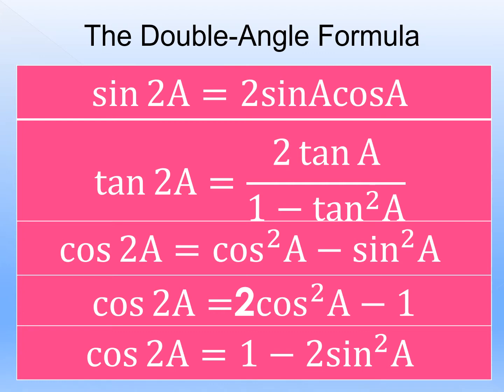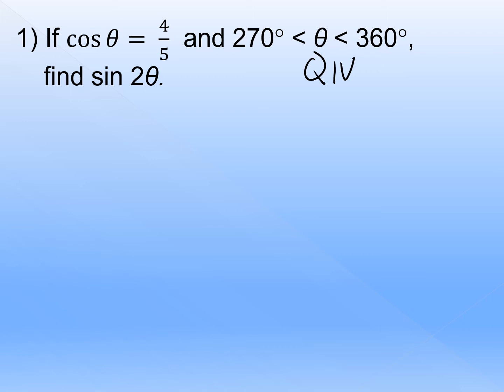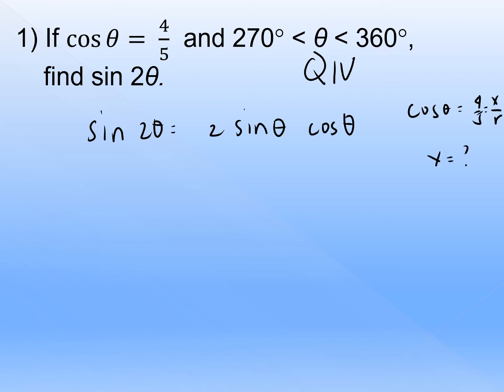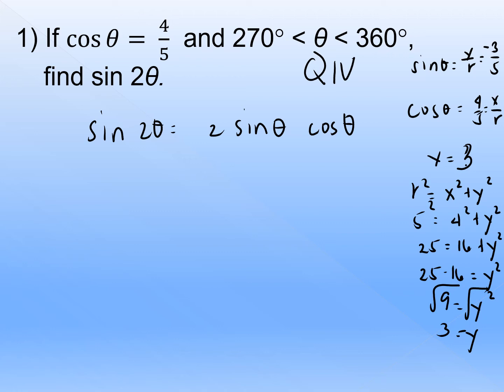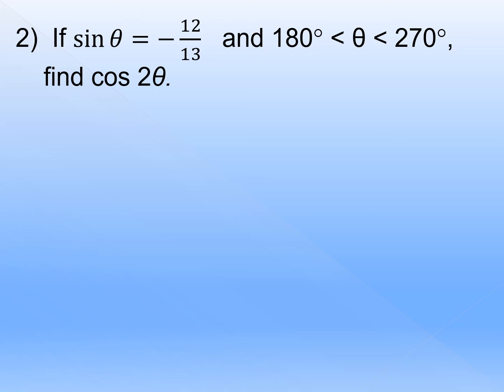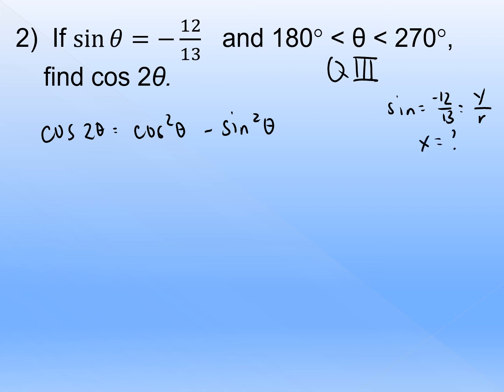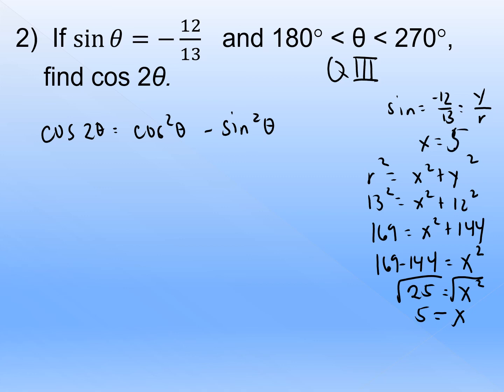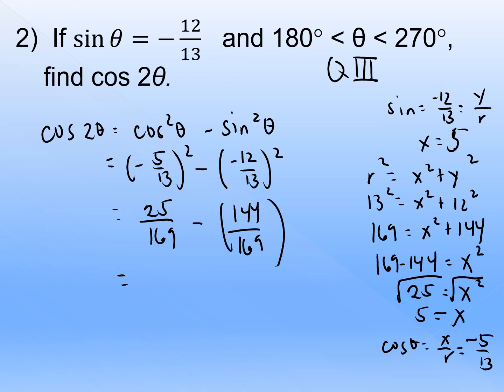TRIGONOMETRIC IDENTITIES DOUBLE ANGLE FORMULA